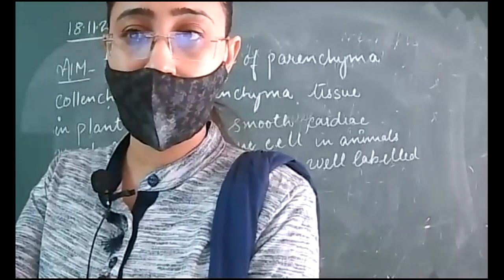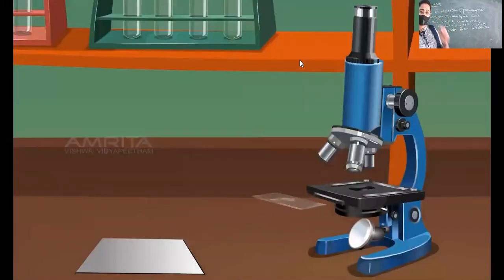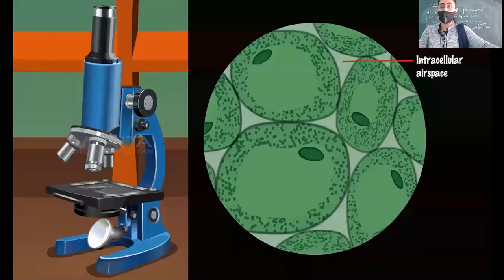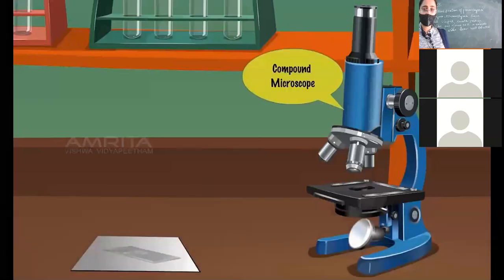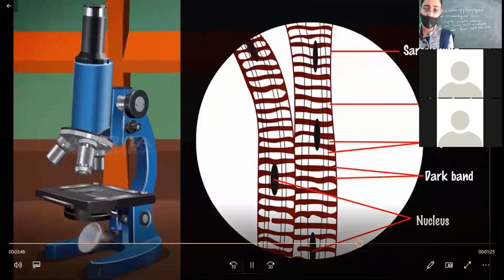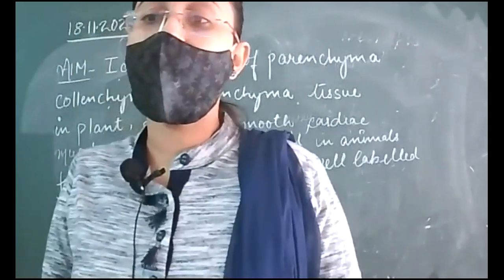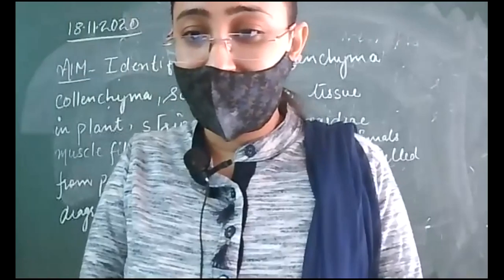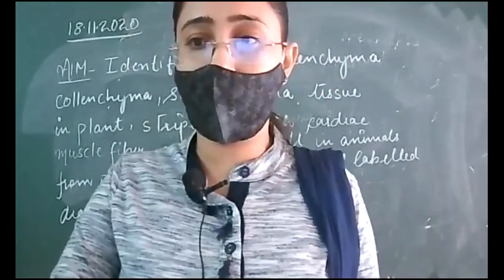18.10.21 9C ATOMS AND MOLECULES